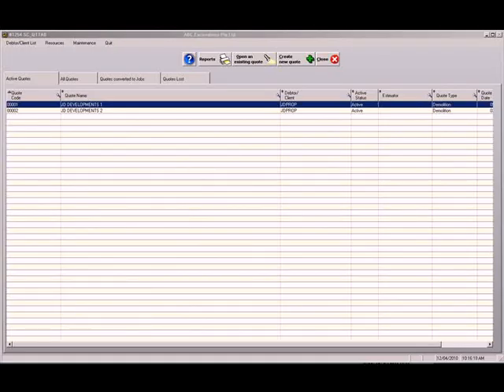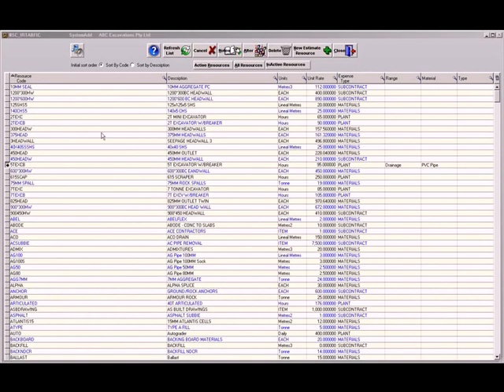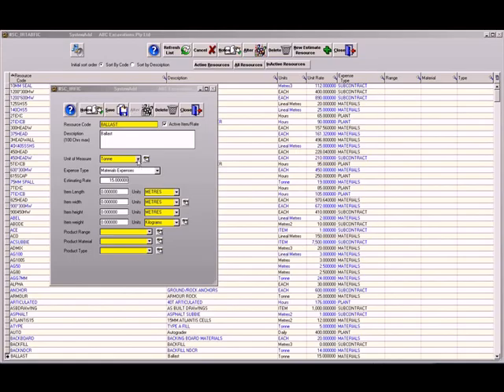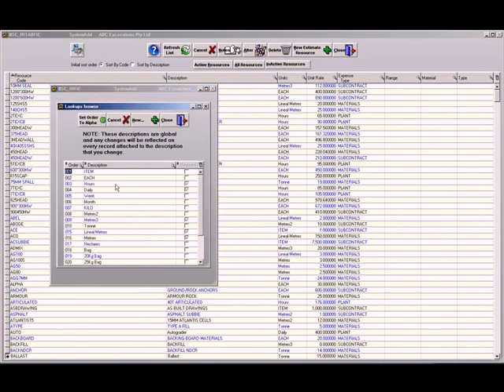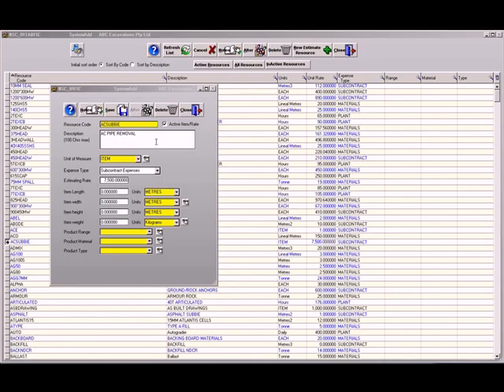CCF SCIMS Quotes Resources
CCF SCIMS -  Civil Contractors Federation - Small Contractor Intergated Management System (SCIMS)